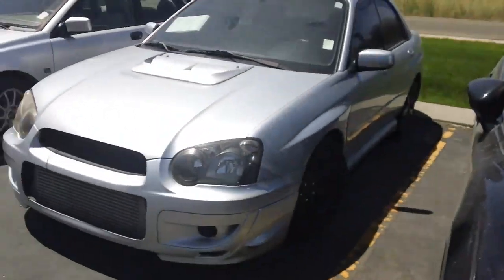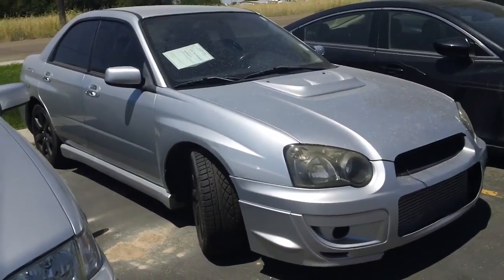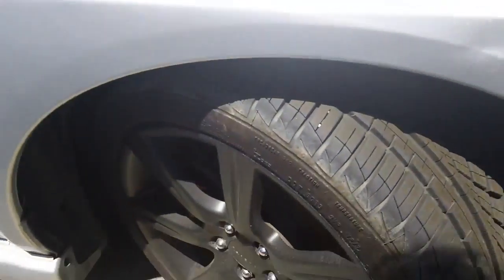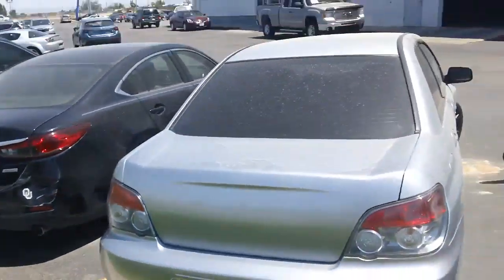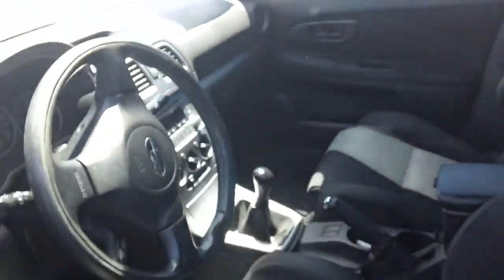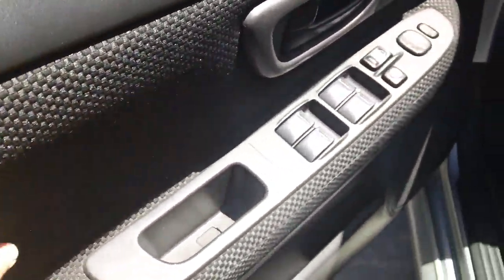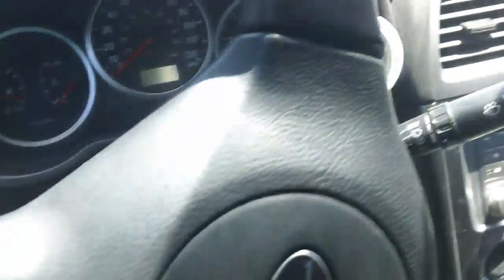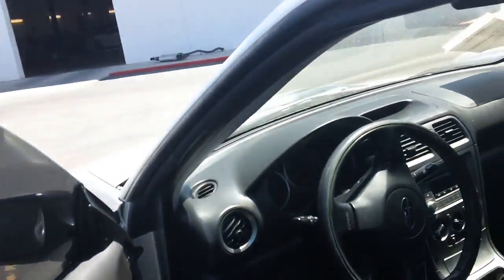To Crystal, From Liza at Team